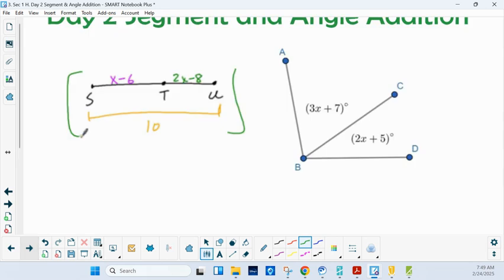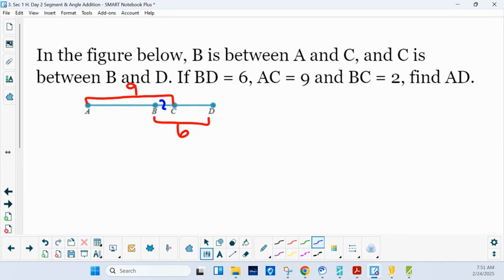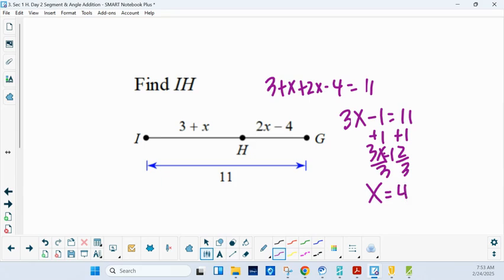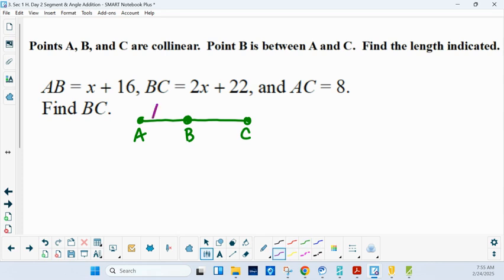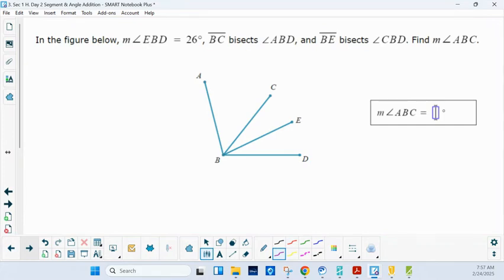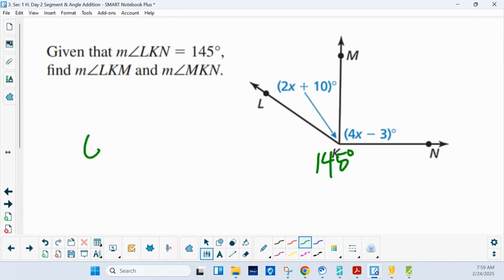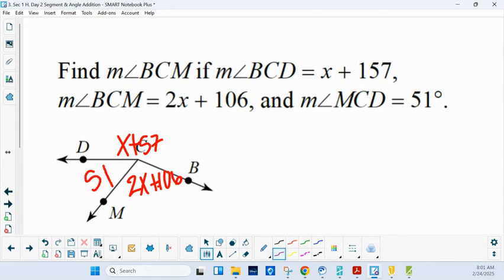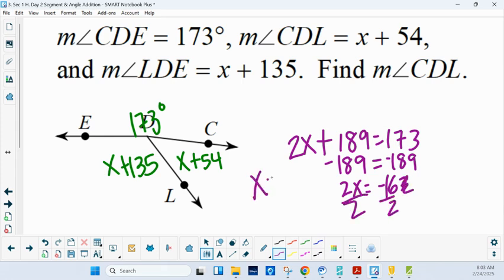Sec 1 H Day 2 Segment & Angle Addition